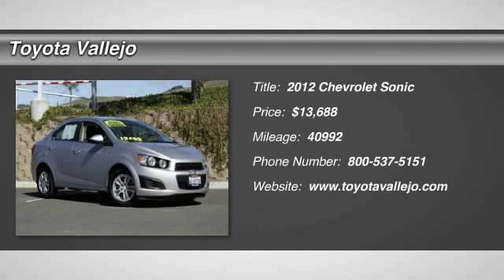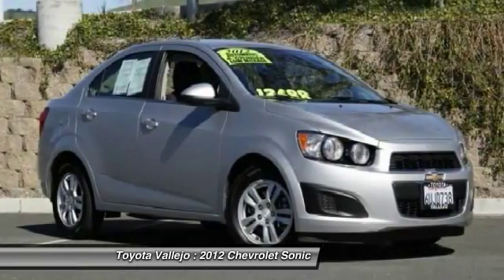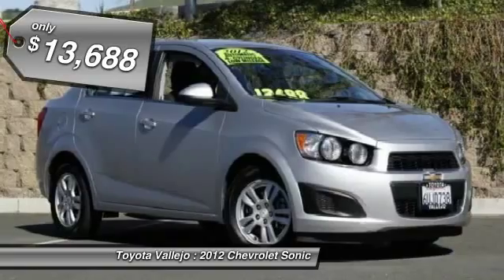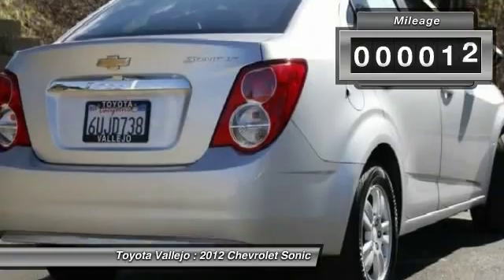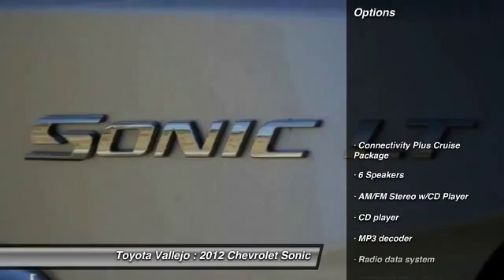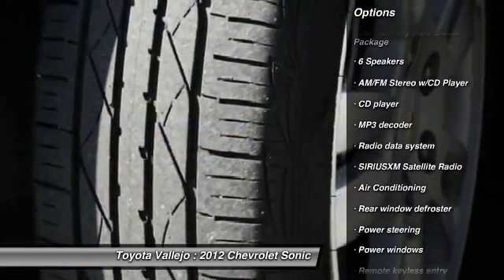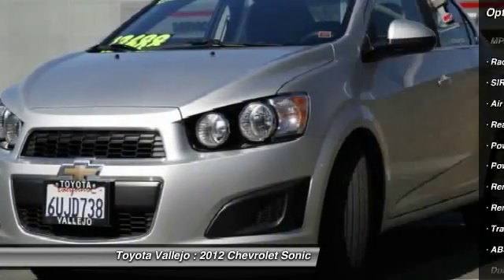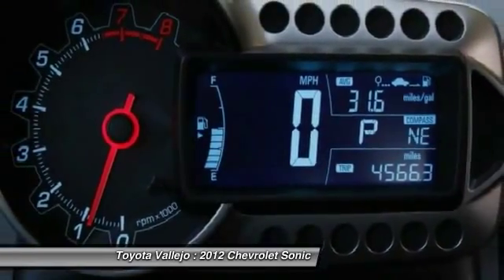2012 Chevrolet Sonic at Toyota Vallejo in Vallejo Vallejo CA 46530A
2012 Chevrolet Sonic

Toyota Vallejo
201 Auto Mall Parkway

Check out this 2012 Chevrolet Sonic.   4D Sedan and ECOTEC 1.8L I4 DOHC VVT. Dont let the miles fool you! Switch to Toyota Vallejo! How alluring is this charming, one-owner 2012 Chevrolet Sonic? With as much fun as the Sonic is, its deserving of much more than supporting actor status in the carmakers lineup. Experience Toyota Vallejo. Contact the dealership today at (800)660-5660.